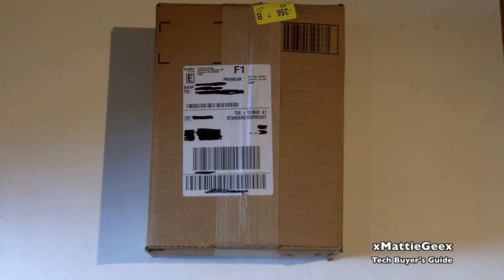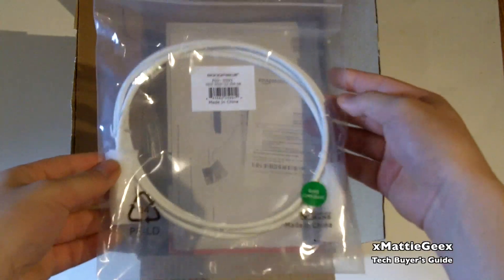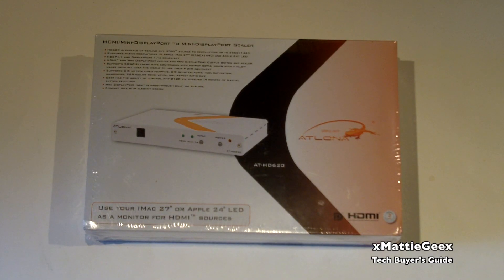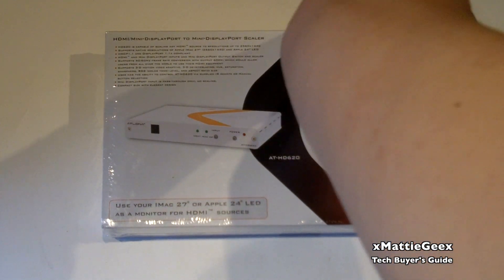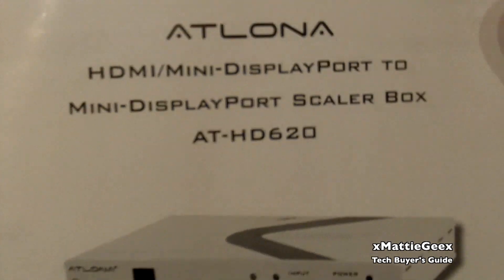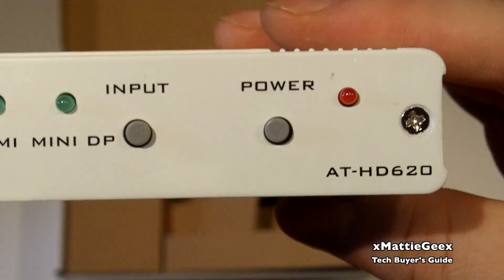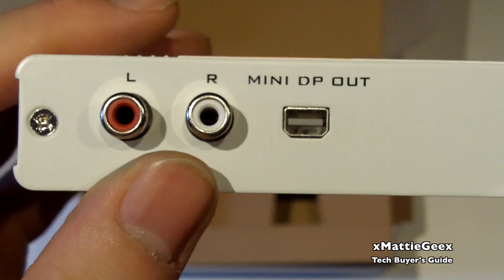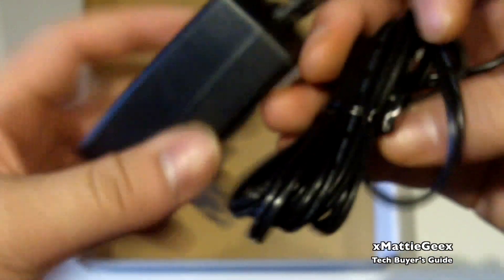Unboxing The Atlona AT-HD620 (Doesn't Support Thunderbolt Sources!)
Want to use your 27" iMac, Cinema/Thunderbolt Display as a screen for your TV, Gaming Console, or Apple TV, Roku Box, etc? Well this is the BEST option for you!

Side Note: This will not work with any Apple display after mid 2011!